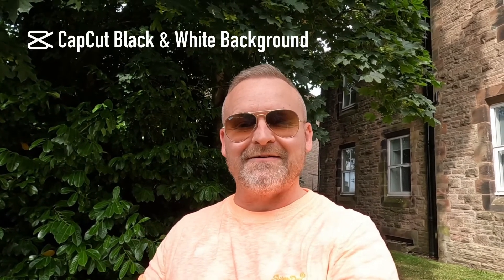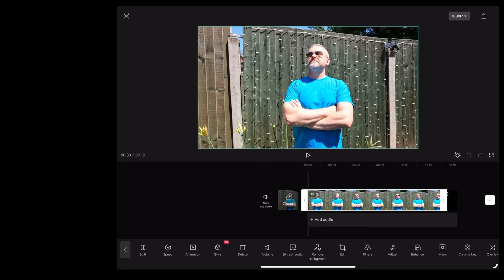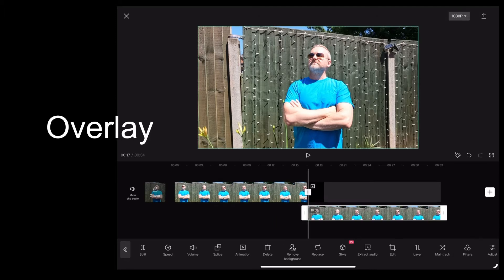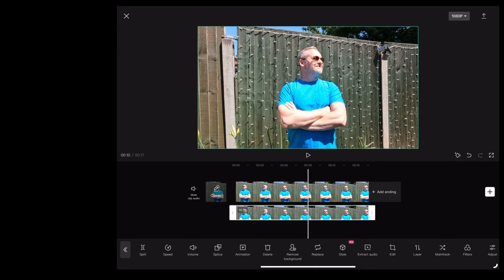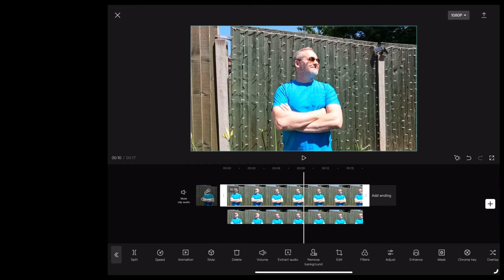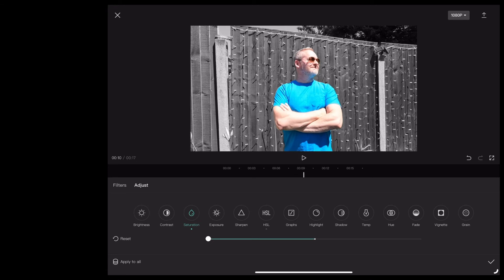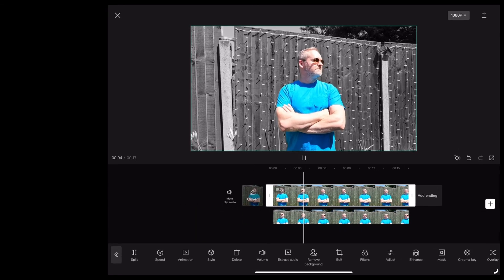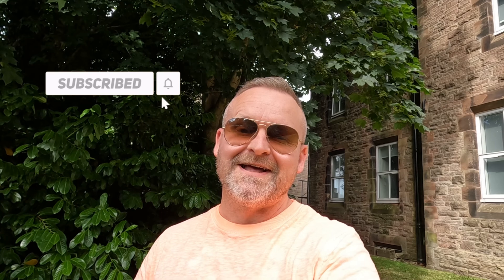CapCut Tutorial (How To Make a Black & White Background)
In this video we look at a super easy way to make the background black and white using CapCut on iPhone, iPad or Android.

Chapters
00:00 Intro
00:15 Copy
00:21 Overlay
00:39 Remove Background
00:48 Adjust
01:01 Final Result